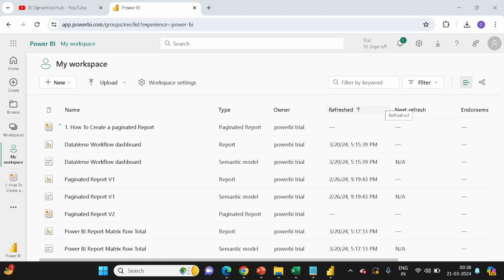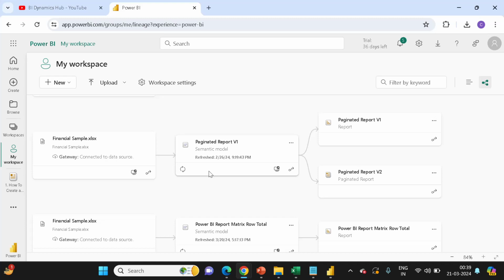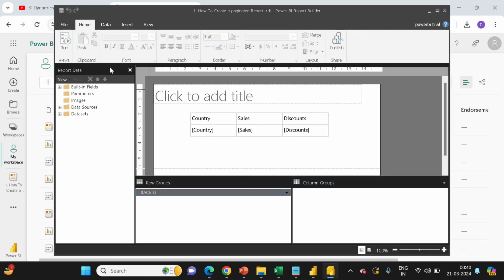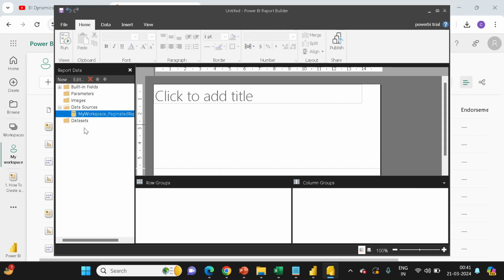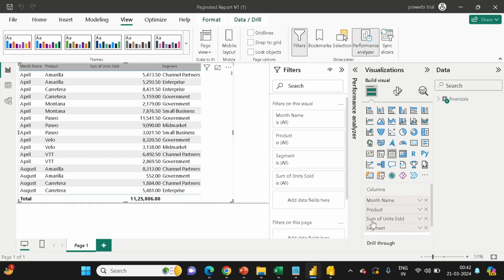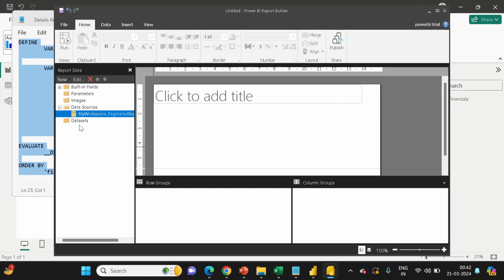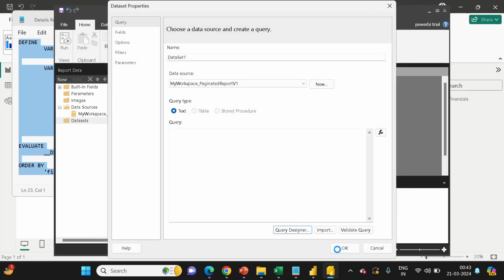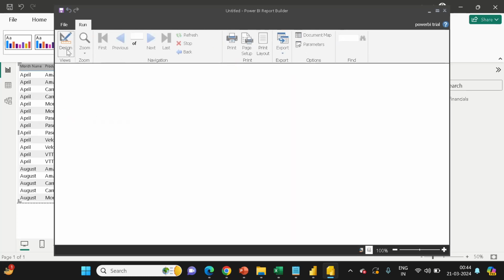4. Create a paginated report based on a Power BI shared dataset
Create a paginated report based on a Power BI shared dataset